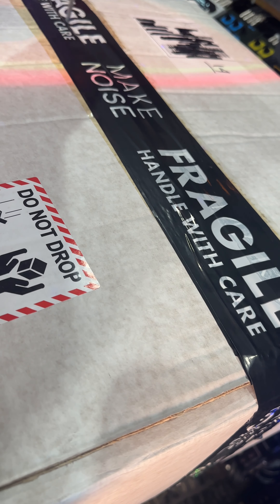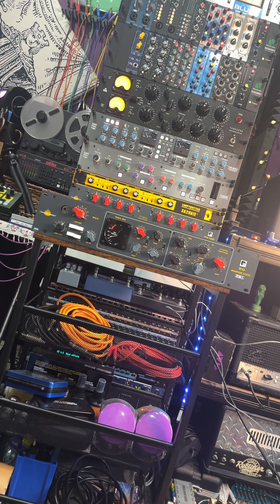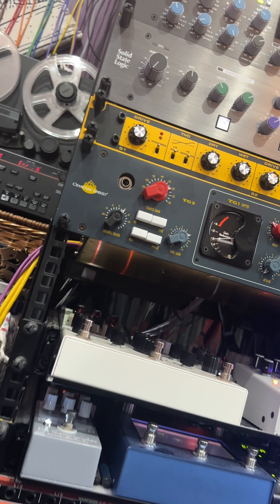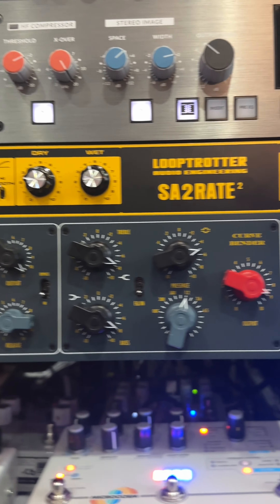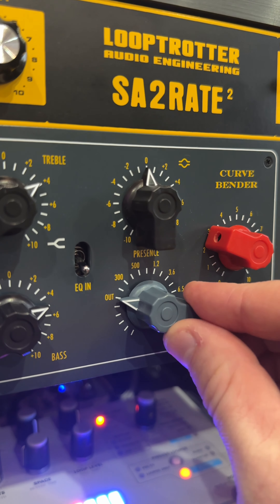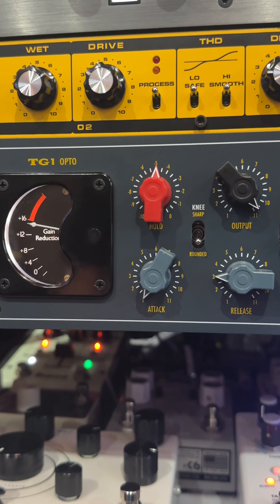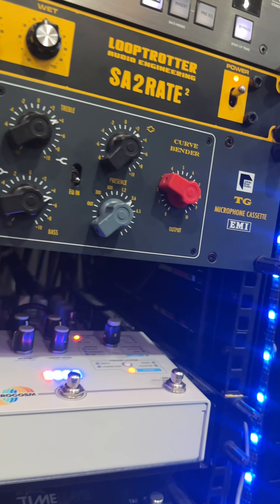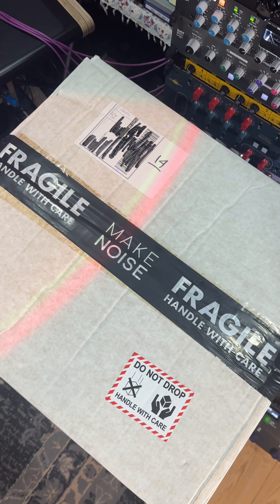Benni Dumville x Make Noise Pro Audio | Chandler Limited Microphone Cassette | Abbey Road Channel🎚️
This second in a series of Chandler Limited themed content. Benni Dumville is back talking about the TG Microphone Cassette.

Make Noise Pro Audio are the UK's premier retailer of used professional audio equipment, but now also stock brand new, factory fresh condition pieces from selected retailers - including Chandler Limited.

This unit has sold, but contact Make Noise Pro Audio if you're looking to get your hands on a TG Microphone Cassette 👀

I'm very pleased to say that Make Noise Pro Audio have generously partnered with me on the production of my upcoming documentary series "The History and Legacy of the SL 4000 Series" - coming soon, when it's finished.

Check out Make Noise Pro Audio below

This series of content was originally made for Instagram, so be sure to follow us both there too: